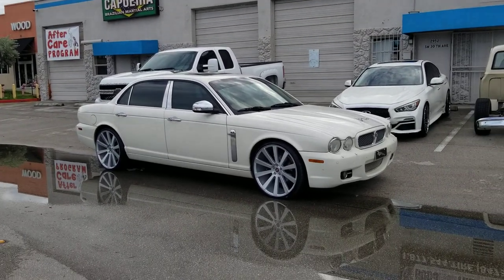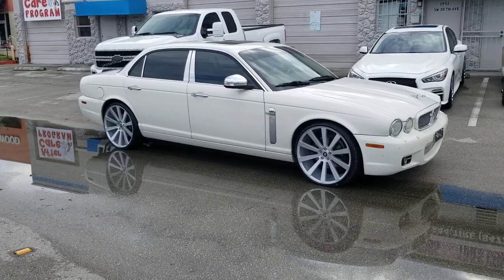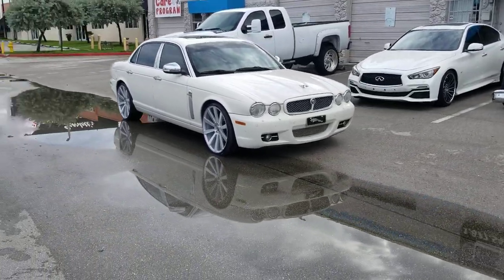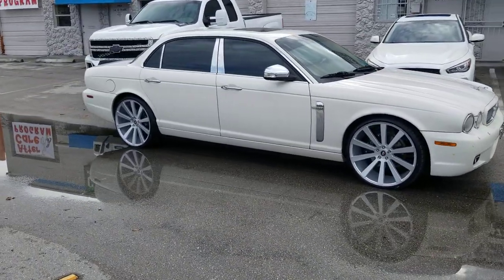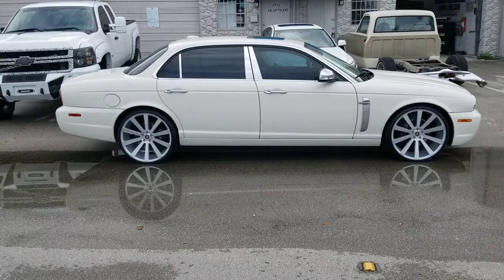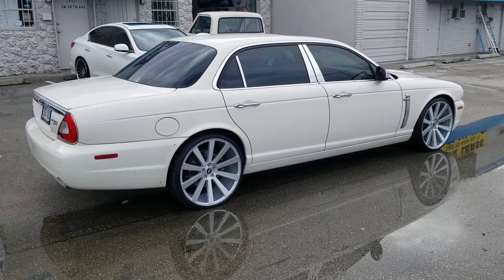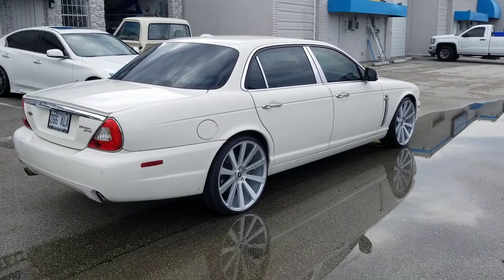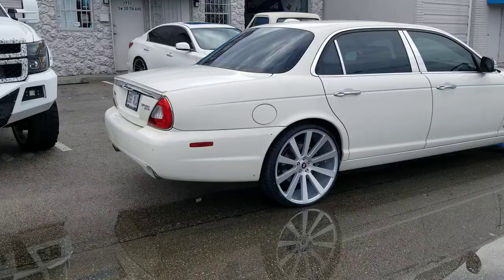22" Spec-1 SPL-002 Brushed Silver Wheels Jaguar XJ Concave Rims Luxury Review